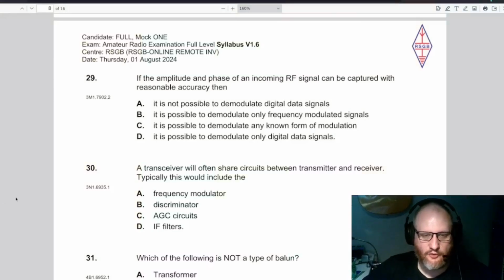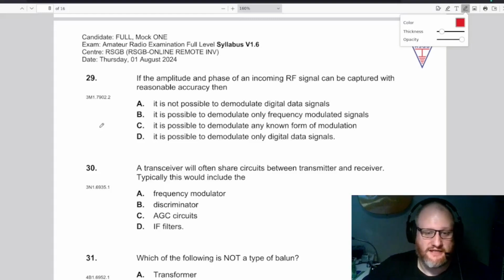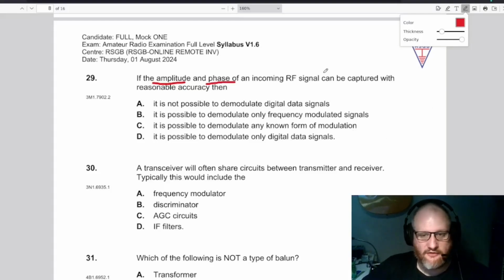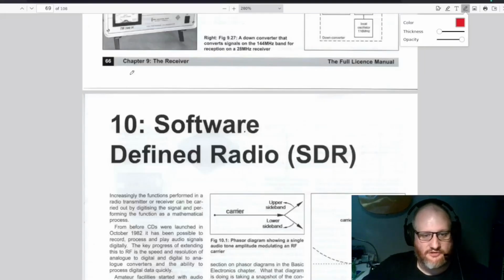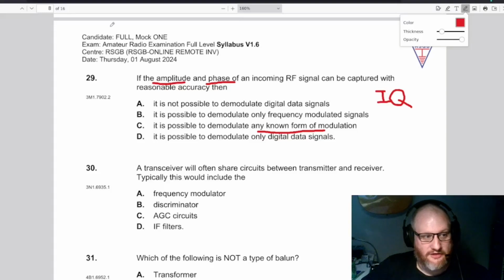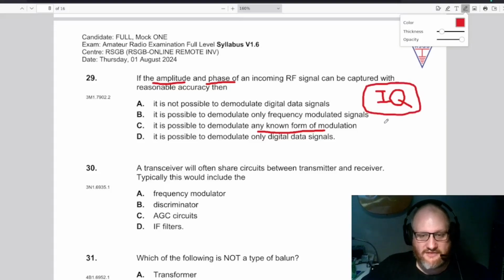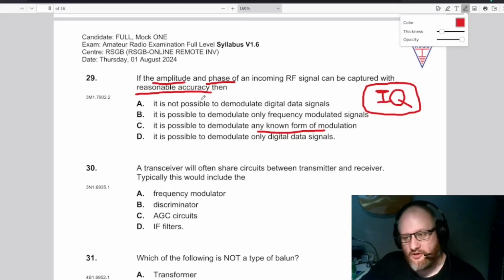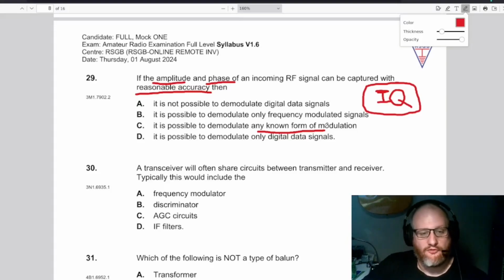UK Amateur Radio Full Licence Mock 1 RSGB v1.6 Question 29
We've reached question 29 on the Full Licence Mock Exam 1!

If the amplitude and phase of an incoming RF signal can be captured with reasonable accuracy then
A. it is not possible to demodulate digital data signals
B. it is possible to demodulate only frequency modulated signals
C. it is possible to demodulate any known form of modulation
D. it is possible to demodulate only digital data signals